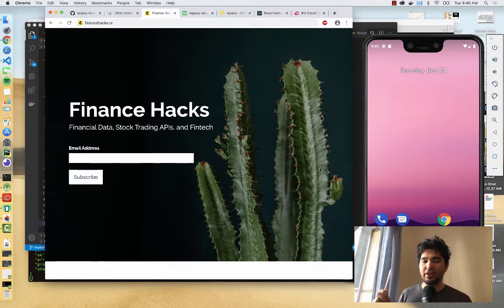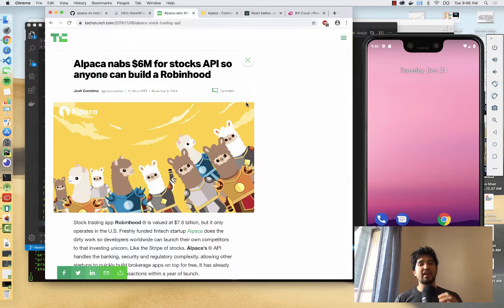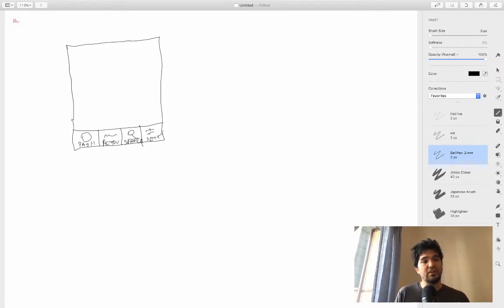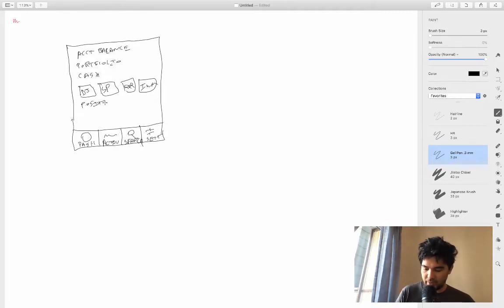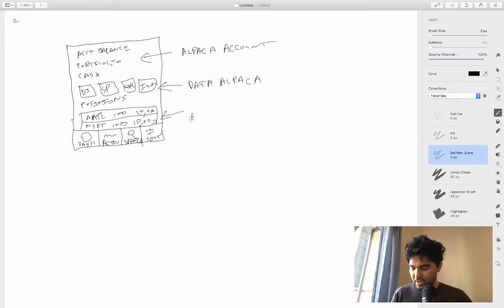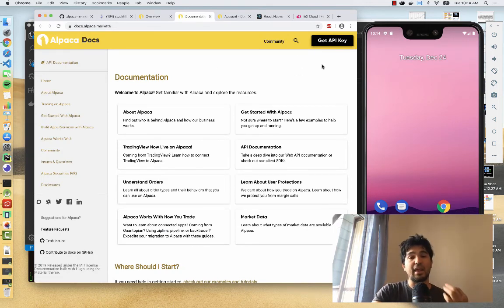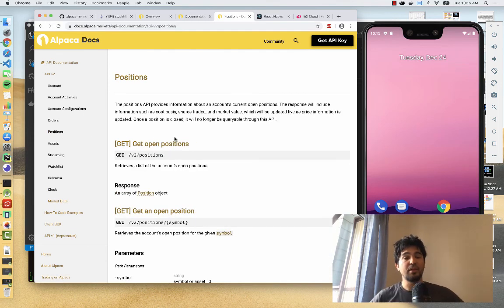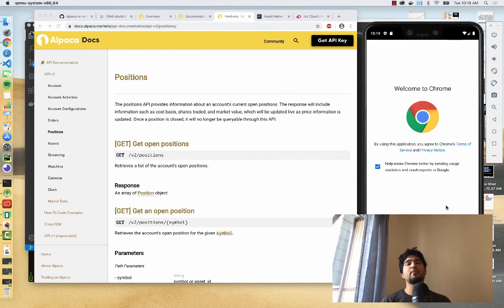Build Your Own Robinhood with React Native and Alpaca (Part 1 - Napkin Sketch)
In this video, we begin with a napkin sketch of our React Native app and a brief discussion of the Alpaca API.